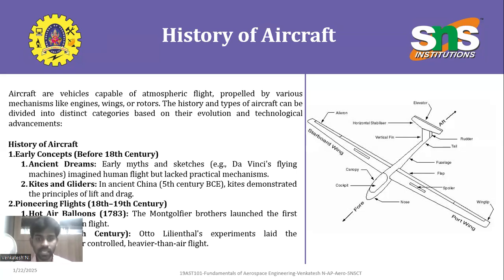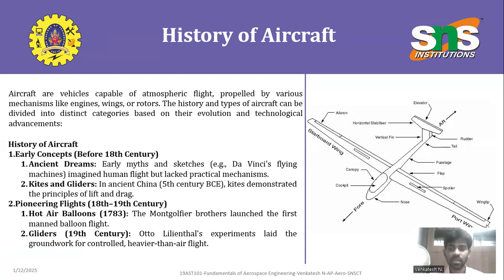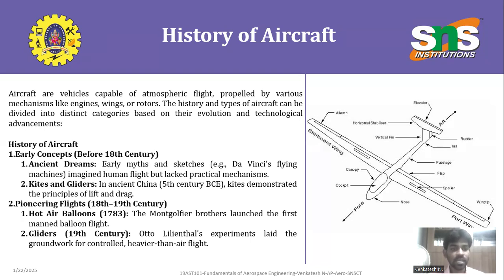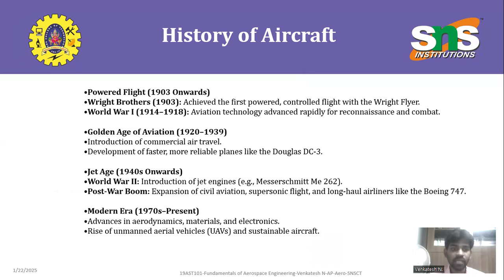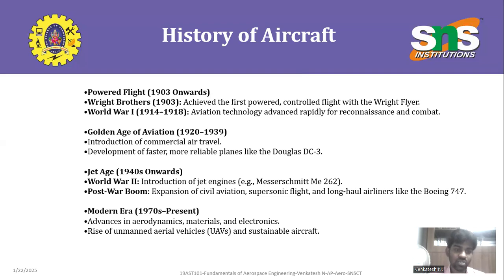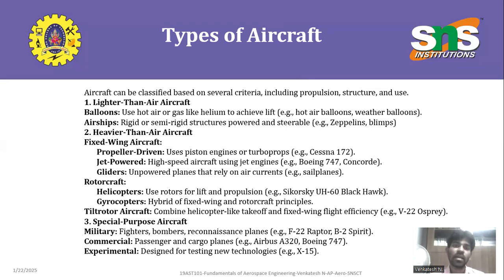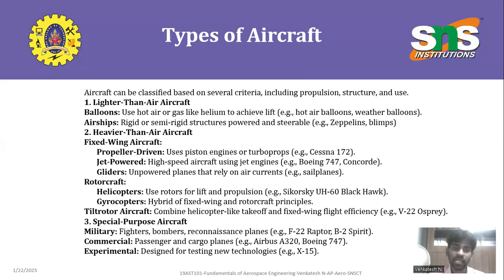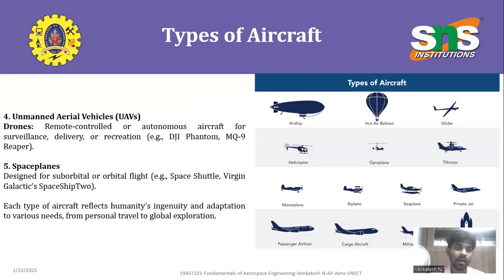1. History and Types of Aircraft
History of Aircraft
Early Concepts

Myth and Imagination: Ancient myths like the story of Icarus and Daedalus from Greek mythology envisioned flight.
Leonardo da Vinci: Designed flying machines like the ornithopter in the 15th century, though none were built in his time.
Pioneering Efforts

Balloons: The Montgolfier brothers launched the first manned hot-air balloon flight in 1783.
Gliders: Sir George Cayley built the first successful gliders in the early 19th century, laying the foundation for modern aerodynamics.
Powered Flight

Wright Brothers (1903): Orville and Wilbur Wright achieved the first sustained, controlled powered flight with the Wright Flyer.
World War I & II: Aircraft design advanced rapidly, with biplanes giving way to monoplanes and the introduction of jets and bombers.
Modern and Future Aircraft

Commercial Aviation (1950s): The introduction of jetliners like the Boeing 707 revolutionized air travel.
Supersonic and Stealth (1970s-2000s): The Concorde and military aircraft like the SR-71 showcased advanced capabilities.
Unmanned and Electric Aircraft (21st Century): Drones (UAVs) and electric aircraft have become increasingly prominent.

Types of Aircraft
Aircraft can be categorized based on their design, propulsion, and purpose:

Heavier-than-Air

Fixed-Wing Aircraft:
Commercial Jets: e.g., Boeing 747, Airbus A380.
Military Aircraft: Fighters (F-22 Raptor), bombers (B-2 Spirit), and transport (C-130 Hercules).
General Aviation: Small planes (Cessna 172).
Rotorcraft:
Helicopters: e.g., Sikorsky UH-60 Black Hawk.
Gyroplanes: Use rotors for lift and an engine for forward thrust.
Tiltrotors: Combine helicopter and airplane features (e.g., V-22 Osprey).
Lighter-than-Air

Hot-Air Balloons: Simple, buoyant aircraft.
Airships: Rigid or semi-rigid, like the Zeppelin.
Unmanned Aerial Vehicles (UAVs)

Military Drones: e.g., MQ-9 Reaper.
Commercial Drones: Used for photography, delivery, and agriculture.
Microdrones: For research and surveillance in confined areas.
Spacecraft

Reusable Spaceplanes: e.g., Space Shuttle, SpaceX Starship.
Probes and Satellites: Though not atmospheric, they extend aviation to space exploration.
Experimental and Future Aircraft

Supersonic Aircraft: e.g., Boom Supersonic Overture.
Electric Aircraft: e.g., Eviation Alice.
Flying Cars: e.g., prototypes by companies like Terrafugia.